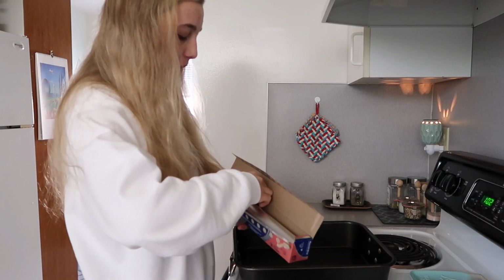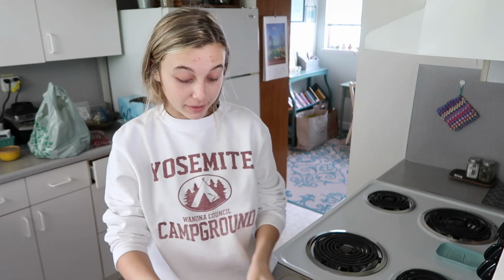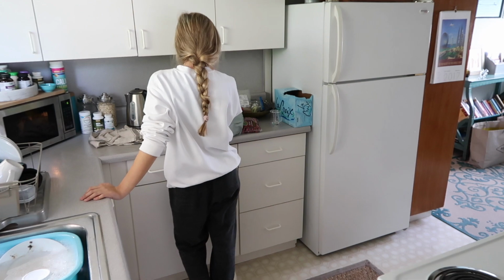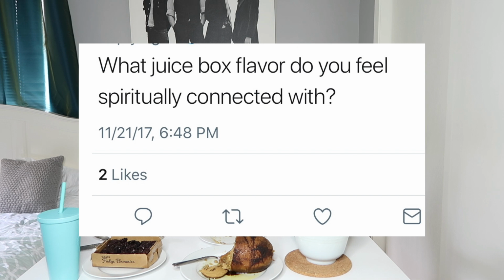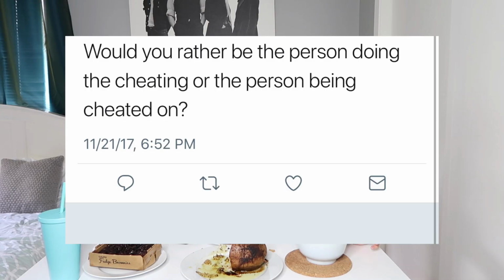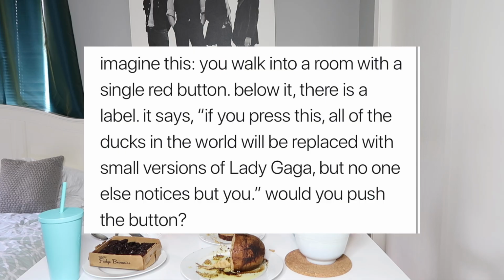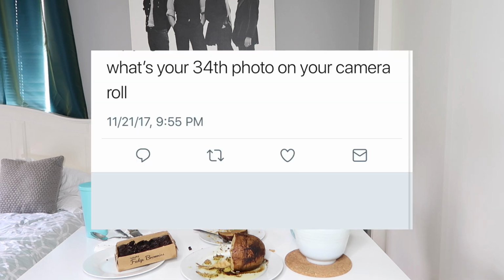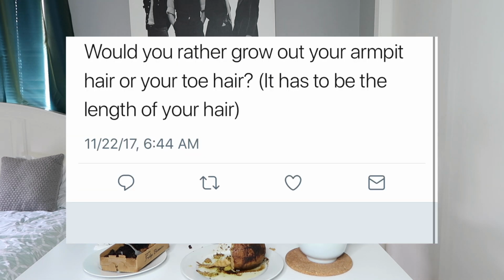let's have a thanksgiving feast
HAPPY THANKSGIVING LOVE U ALL ENDLESSLY

✭ KEEP IN MIND THAT YOU CAN CHANGE THE COLOR AND STYLE OF EACH DESIGN (like you can do a t-shirt, hoodie, travel mug, sticker, etc.) I LOVE YOU ALL AND HOPE U ENJOY THIS STUFF :)

✩ SOCIAL MEDIA ✩

✭ VSCO: @emmachambie
✭ depop: @emmachambie
✭ spotify (or try typing in “Emma Frances Chamberlain")

Emma Chamberlain
Foster City, California, 94404  USA

✩ MUSIC ✩